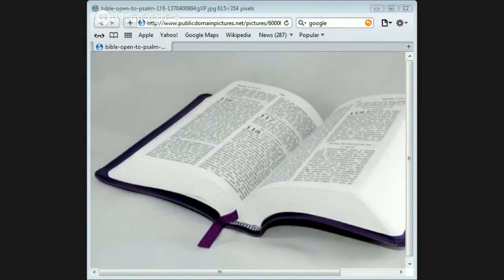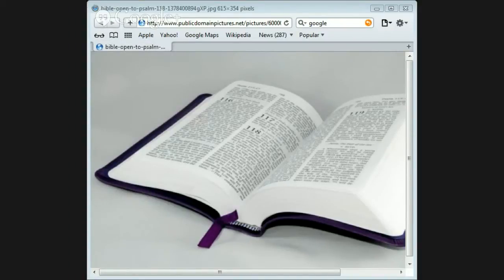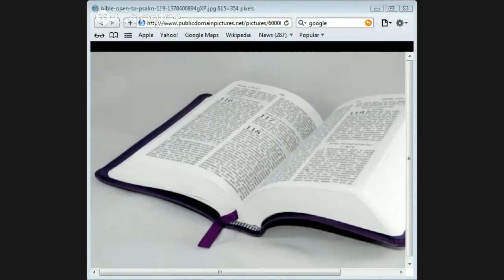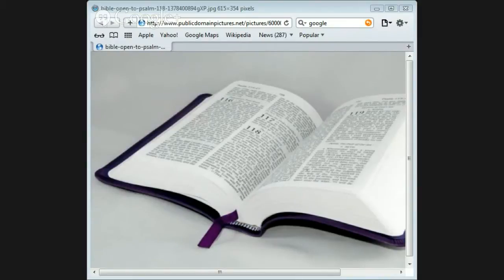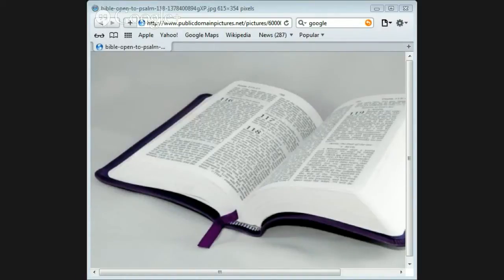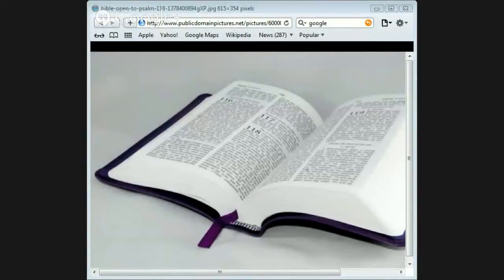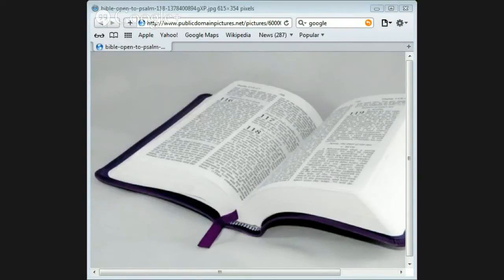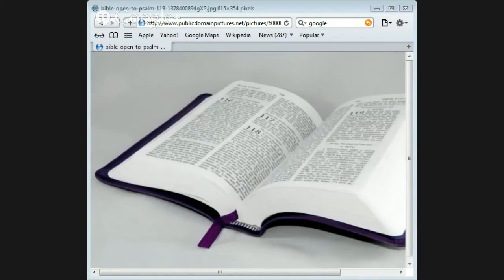The Bible Is The Word Of God by Jason Burns